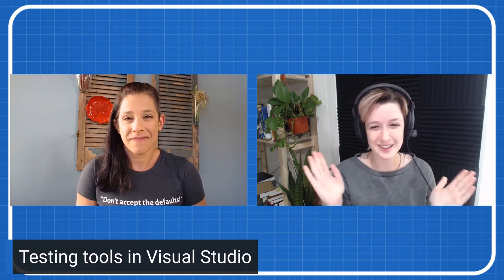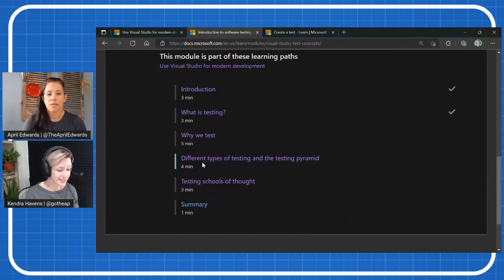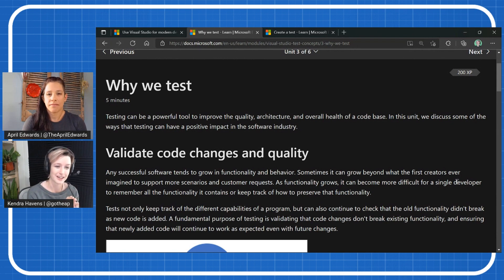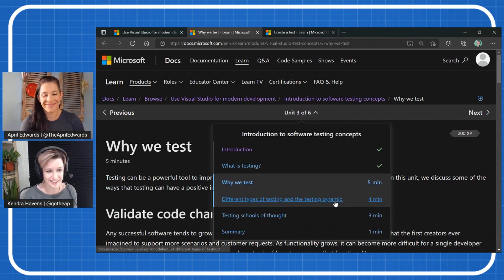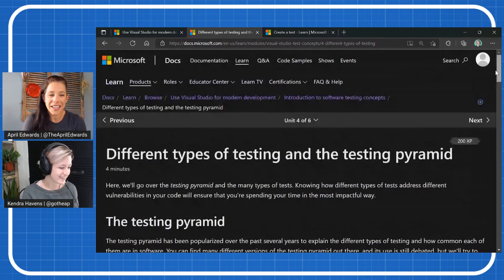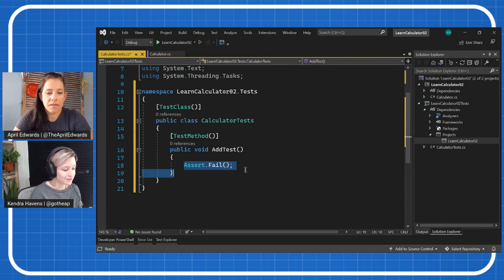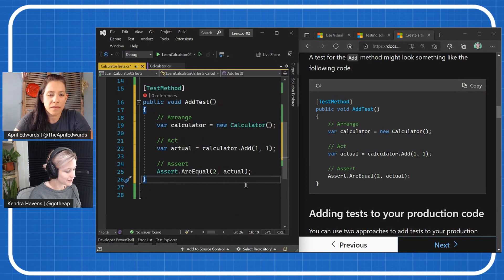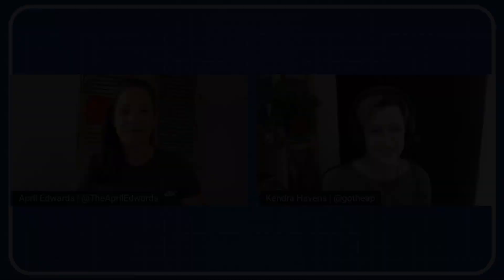DevOps Lab | Testing tools in Visual Studio Code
On this week's episode of the DevOps Lab, Kendra Havens will show us the power of testing and promote new features and testing MSLearn modules. Then she'll demo how to create tests and call out some Visual Studio testing features!

Jump to:
05:35 What is the testing pyramid
07:50 What is TDD
11:57 Demo: creating tests in Visual Studio